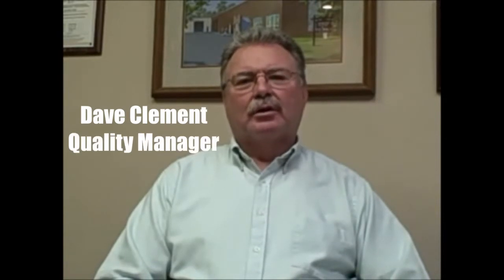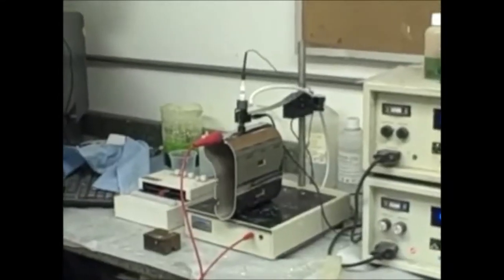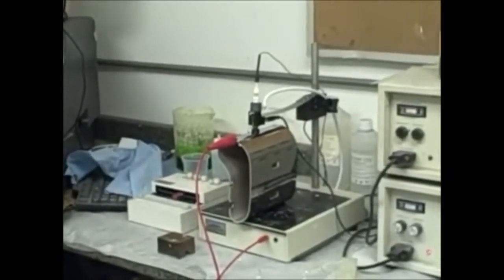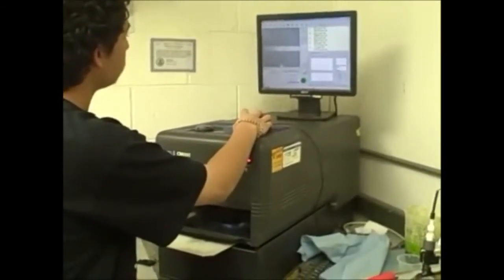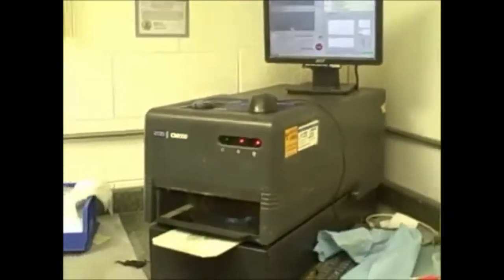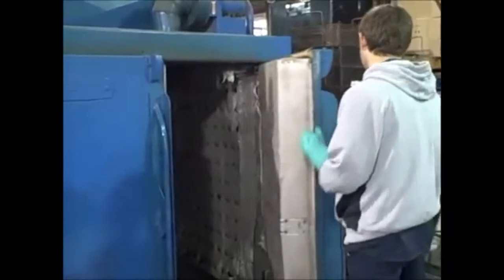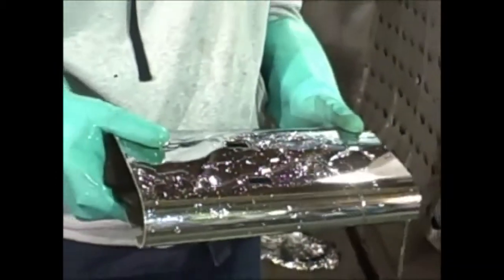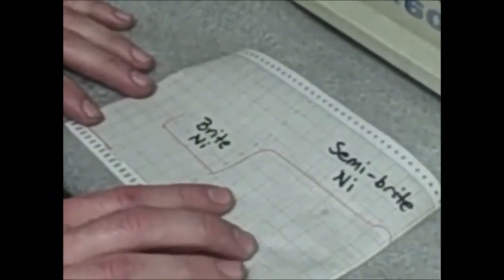Chrome = Quality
At Arlington Plating Company quality is what the customer says it is.

How do we ensure that your parts are plated to the highest possible standard?

It all starts with your requirements determined by your part specifications and standards. Then we perform multiple quality test to ensure your parts are plated correctly every time.

The tests we perform are:

-Thickness Tests-

Kocour test
X-Ray Florescence

-Plating Adhesion Tests-

Reverse Saw Cut
Bake and Quench

-Corrosion Tests-

C.A.S.S Testing
STEP (Electro potential between nickel layers)
Active sites / Pore count
Hardness (offsite)
Ductility (offsite)

At Arlington Plating our goal is to deliver a quality product that exceeds the expectations of our customers every time.

Experience the APC difference today.